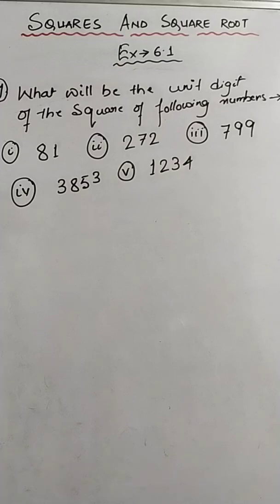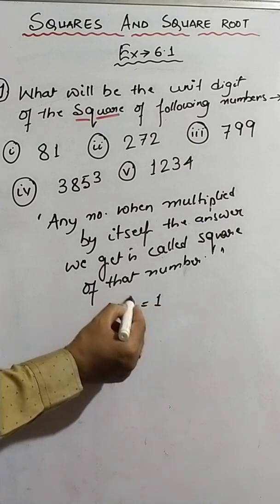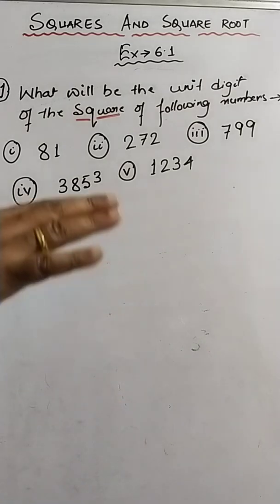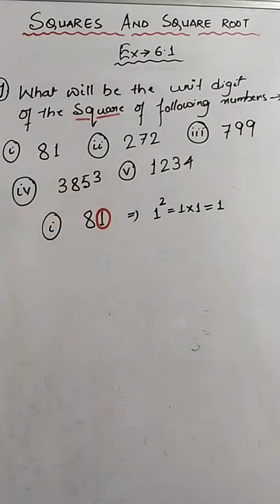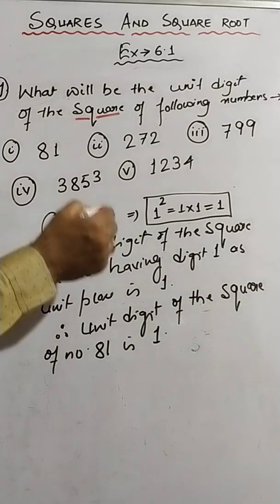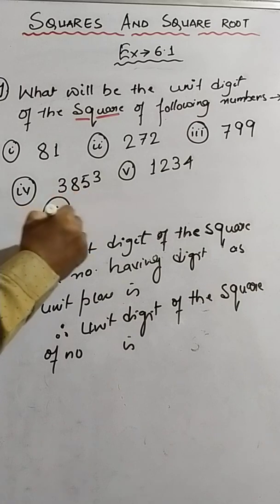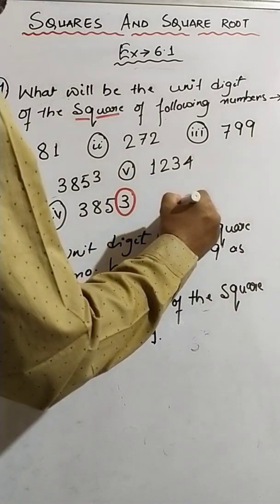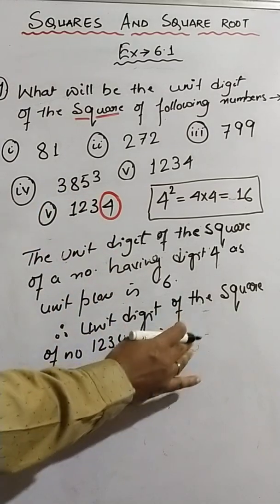Chapter 6 Square and Squares Root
Ex 6.1 sum no. 1 a,b,c,d,e